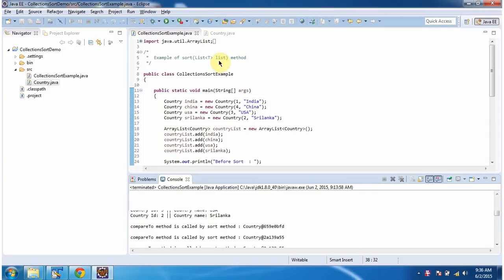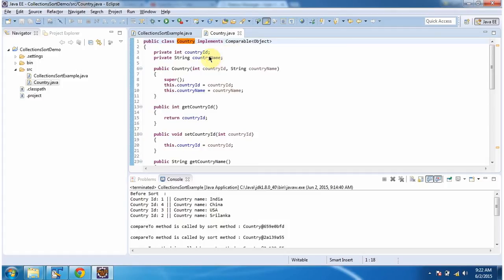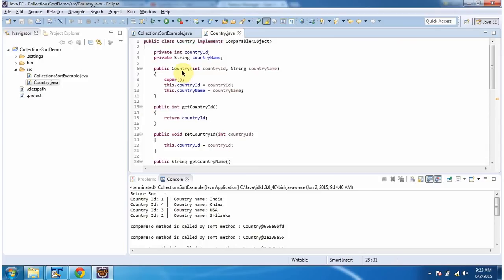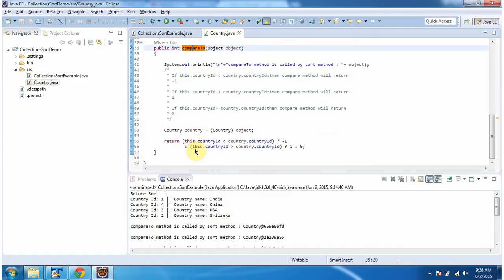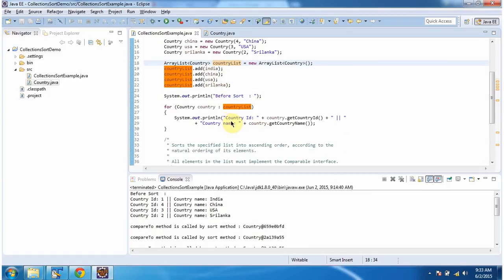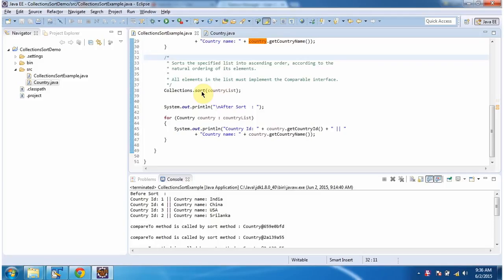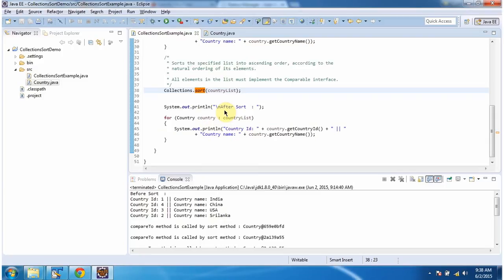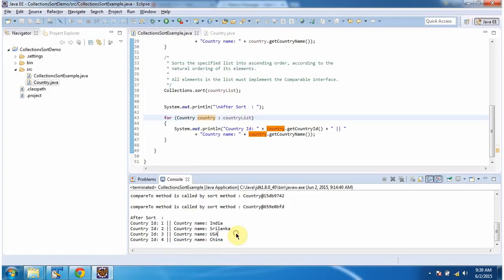Java Collections: How to Sort a List of User-Defined Objects | Java Collection Framework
Welcome to our Java Collection Framework tutorial series! In this video, we'll be discussing how to sort a list of user-defined objects using the Collections class. Sorting custom objects is a fundamental skill in Java programming, and mastering it will allow you to manage and manipulate your data more effectively.

In this detailed tutorial, we'll guide you through the process of sorting a list of user-defined objects step-by-step. We'll cover the necessary concepts, including the Comparator and Comparable interfaces, which are essential for defining custom sorting logic. By the end of this video, you'll have a solid understanding of how to sort any custom objects in your Java applications.

Topics covered in this video:
- Introduction to the Collections class and its significance in the Java Collections Framework
- Explanation of user-defined objects and the need for custom sorting
- Using the Comparable interface for natural ordering of custom objects
- Implementing the Comparator interface for custom sorting logic
- Practical examples demonstrating the sorting of user-defined objects using both Comparable and Comparator
- Tips and best practices for effective custom object sorting in Java

By following along with this tutorial, you'll learn how to implement sorting for any user-defined objects, enabling you to write more efficient and maintainable Java code. This video is perfect for both beginners and experienced developers looking to enhance their Java skills.

Collections (How to sort List of User-defined Objects?) | Java Collection Framework